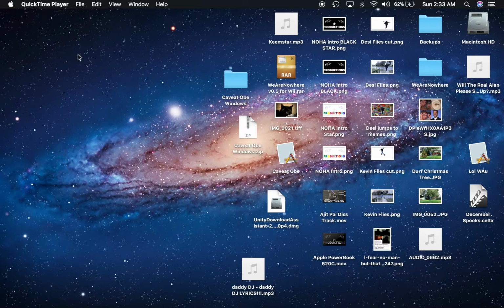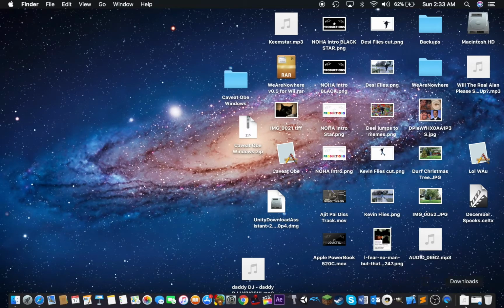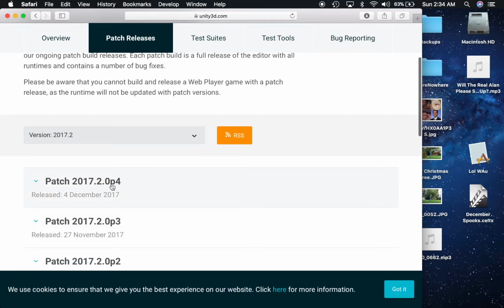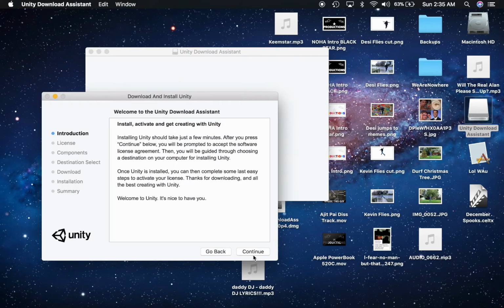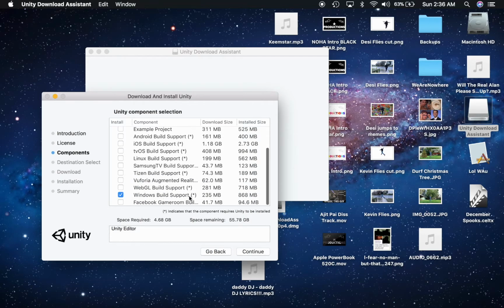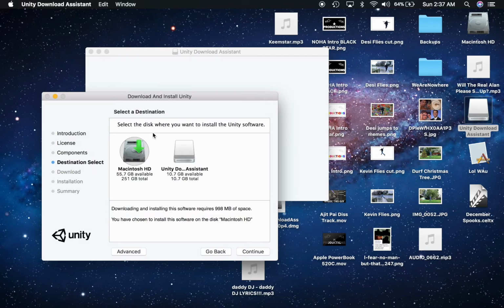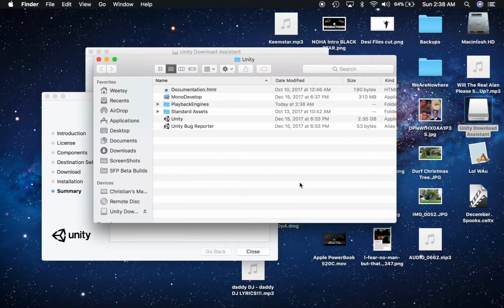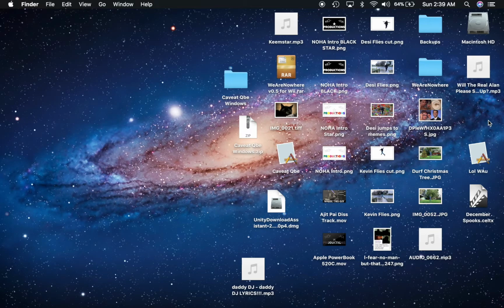How to Stop Unity From Freezing/Crashing on MacOS High Sierra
Was inspired to create this video after Unity 3D kept crashing every 10 seconds. This tutorial should also help solve the High Sierra MonoDevelop issue where it crashes on startup. Hope this helps.

*NOTE: This patch in specific disables MSAA inside of the Unity Editor, but it is reenabled when an application is compiled and ran.